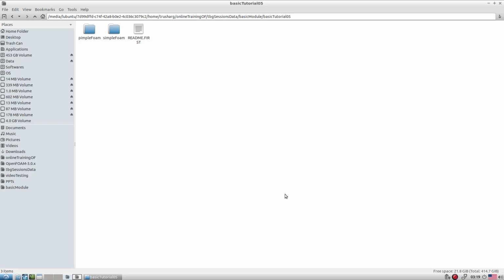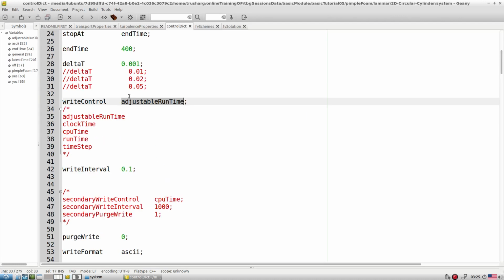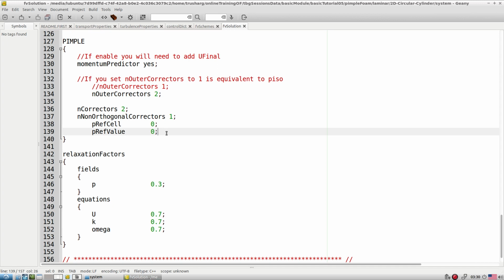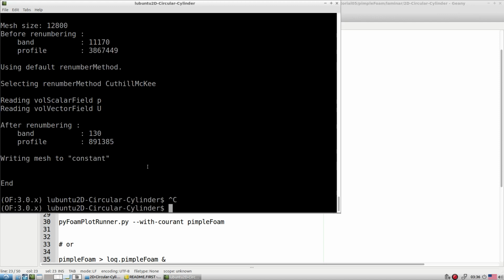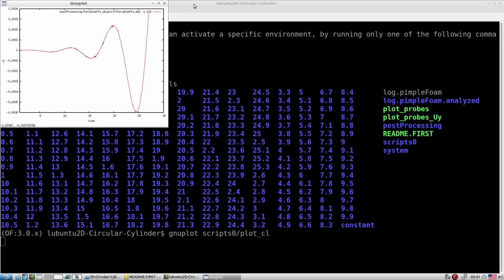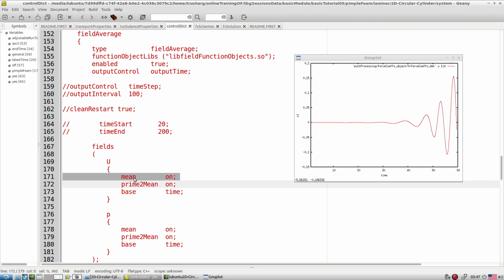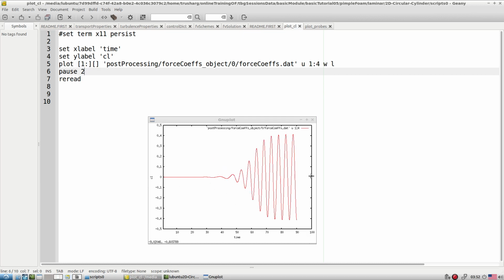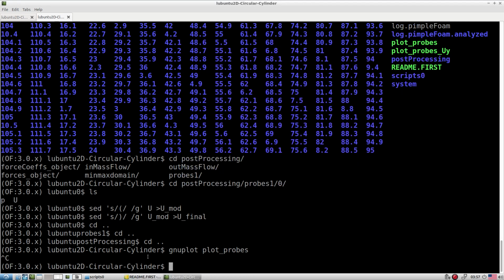OpenFOAM Basic Training - Module 1 | Session 07 - Part 03